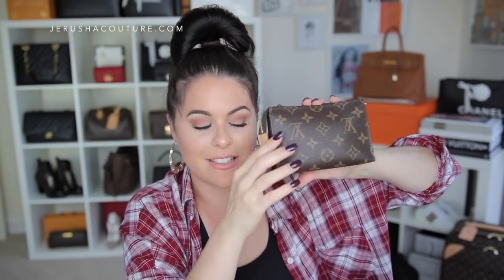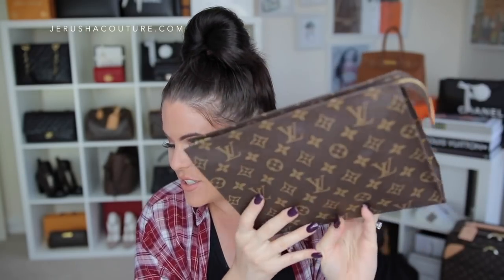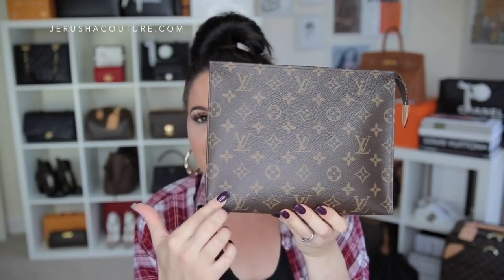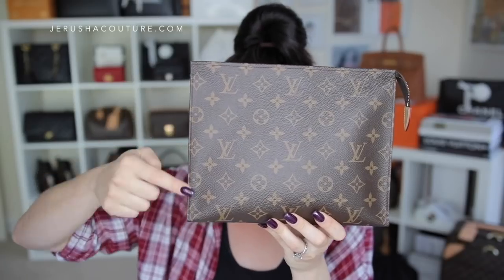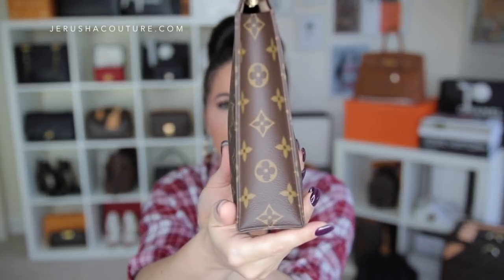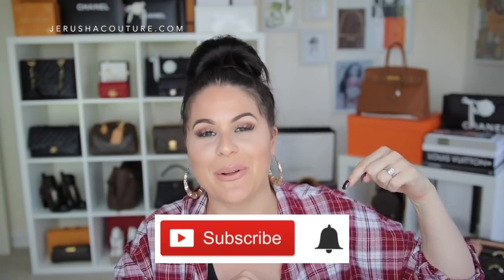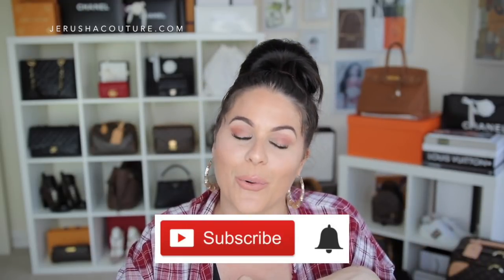LOUIS VUITTON TOILETRY CASES | Jerusha Couture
SEND ME SUBBIE MAIL IF YOU LIKE
JERUSHA COUTURE
SYDNEY, NSW
AUSTRALIA

My FP Sippy Cup
My FP Carry All Bag
My FP Bag Hook
My FP ceramic mug

ITEMS, LINKS & VIDEOS MENTIONED
LOUIS VUITTON TOILETRY CASE TRIFECTA
LOUIS VUITTON TOILETRY 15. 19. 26.

OPI Black Cherry Chutney I43
LANCOME Hydra Zen moisterizer
DIOR FOREVER SKIN FOUNDATION
NARS Lagoona Bronza
MAYBELINE Age rewind concealer
LAURA MERCIER setting Powder
BLUSH Milani
BETTER THAN SEX Mascara
MAYBELINE Tattoo Brow
TOM FORD LIPSTICK sable smoke
CHANEL Rouge Coco Gloss Tiro Pack
MAC fix plus
LASHES social eyes ‘Vixen’

MUSIC PROVIDED
by Covert Keys